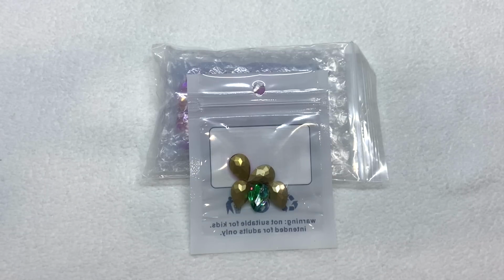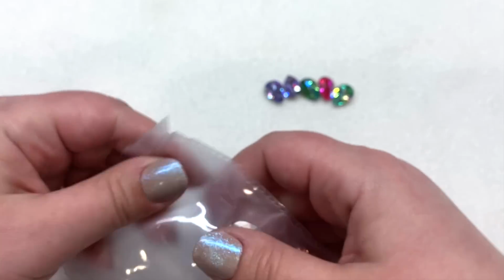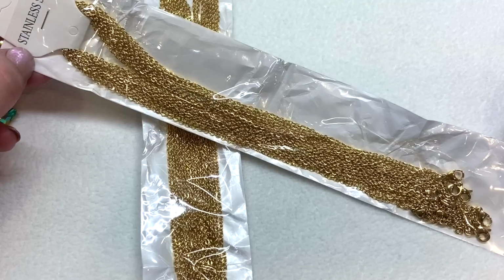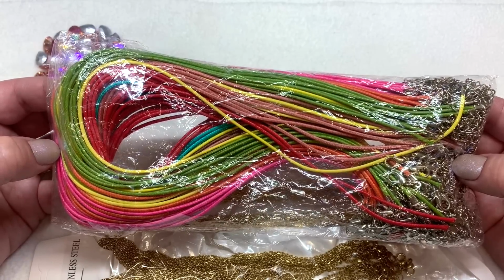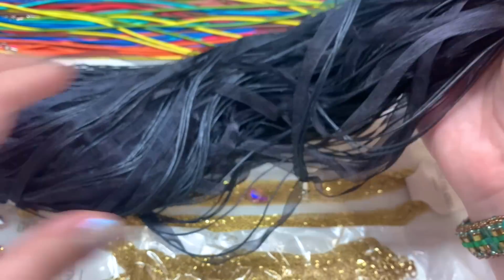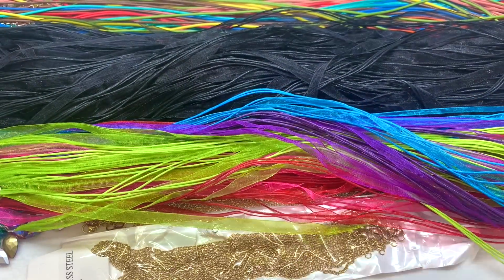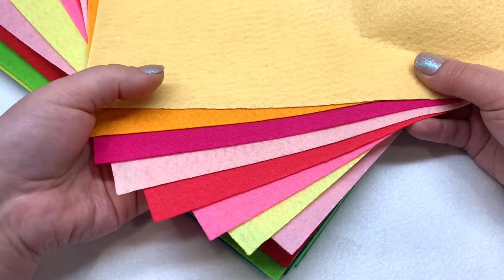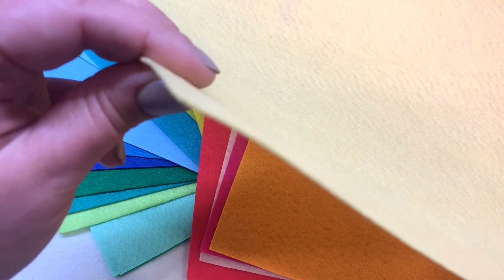Beebeecraft Bead, Jewelry, Craft Supply Haul | December 020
✿ Beebeecraft | Coupon: OPAL5 | Free Ship on Orders $25+ (allow 2-4 wks)
✿ Hey beautiful! In today's video I share some of the DIY bead and jewelry making products that I picked up from Beebeecraft. Each month I share a selection of products, so you can check them out up close, and in detail. Beebeecraft has a huge variety of jewelry making supplies, including gemstone and glass beads, findings, chain, wire, and various beading tools.

✿   Products Featured:
✔   5pc. Teardrop Multi-Color Crystal Stones
✔   50pc. Teardrop Crystal Pointed Back Stones Dk Salmon

✿  Beebeecraft provided these products to me at no monetary cost in order to facilitate this review video. The thoughts and opinions expressed are 100% my own.

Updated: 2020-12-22